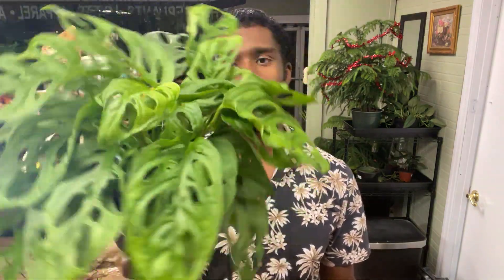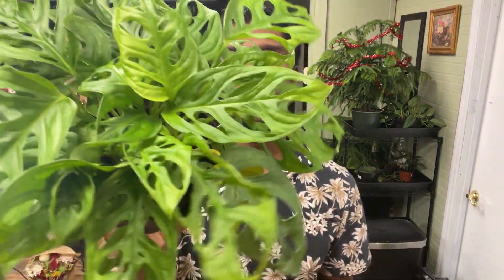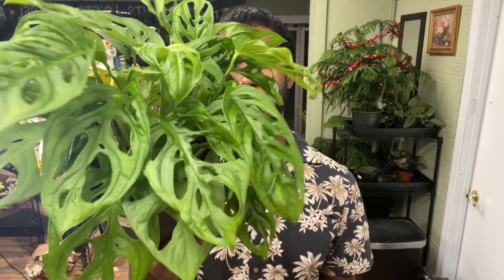Monstera Swiss Cheese-How to Make Sure Your Cheese Stays Fresh!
Here I go over the plant care of a Monstera Adansonii also known as the “Swiss Cheese” Houseplant.